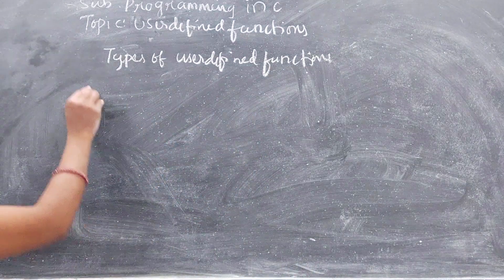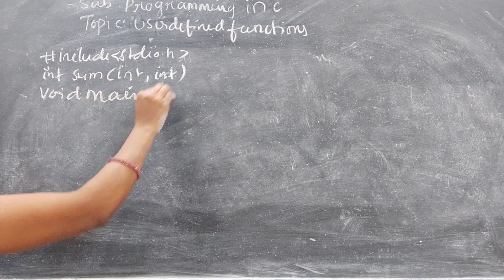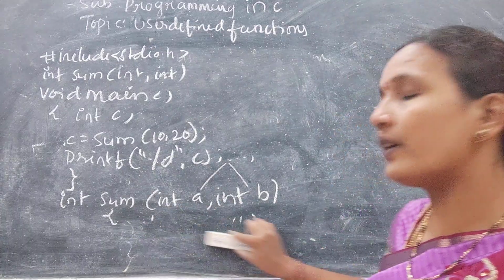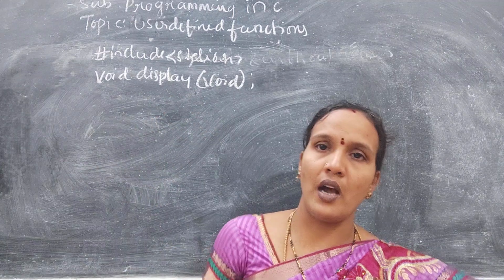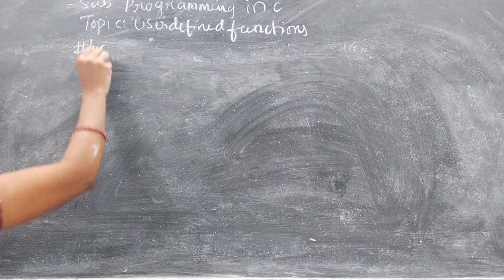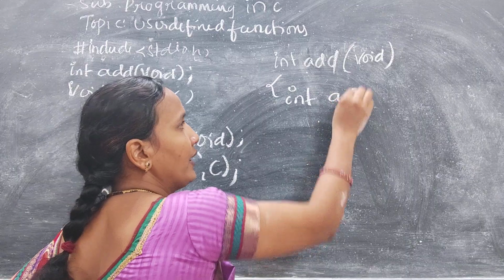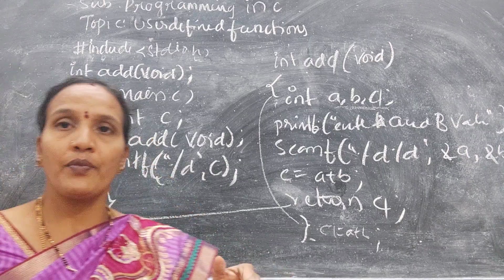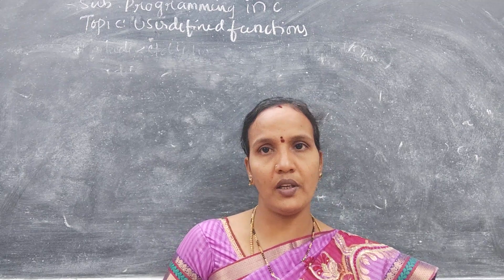lecture- 47 Userdefined functions